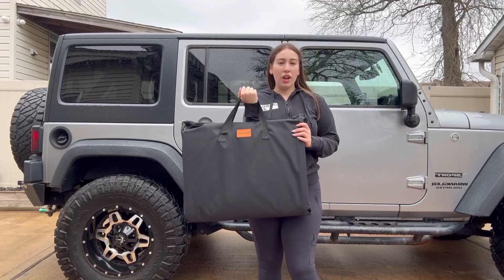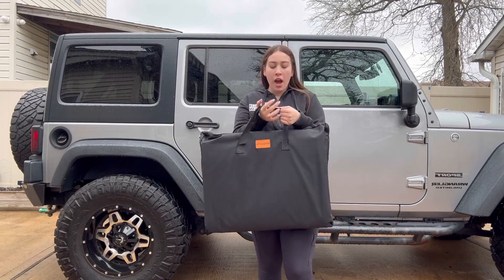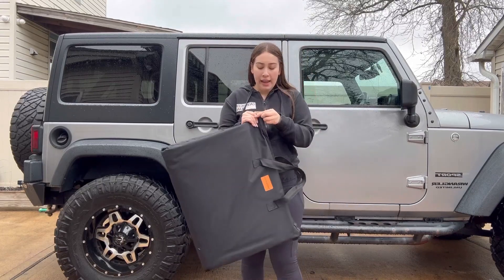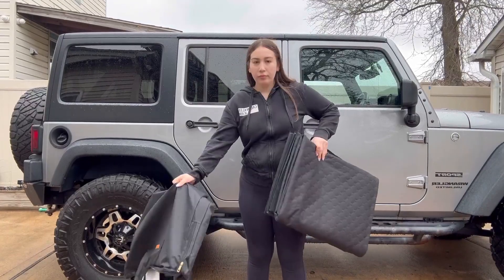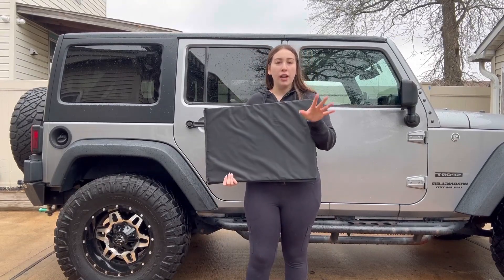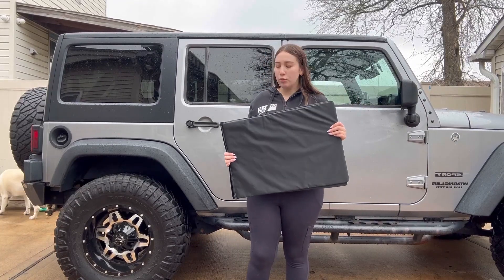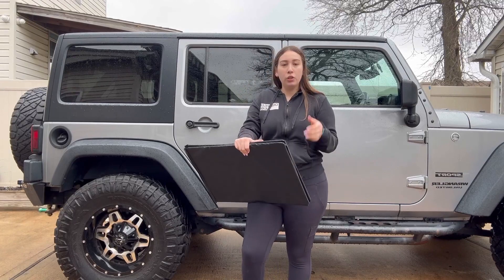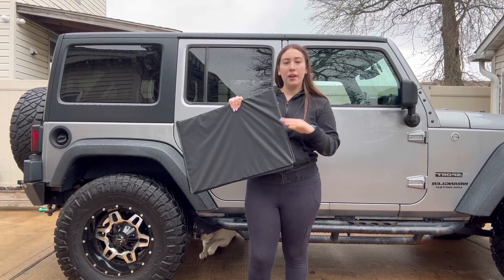Meowant Dog Car Seat Cover